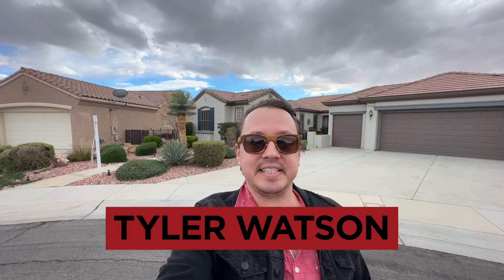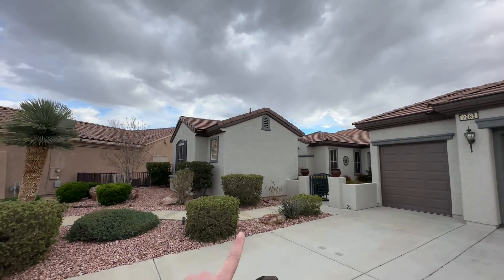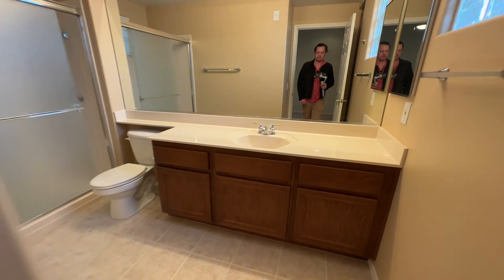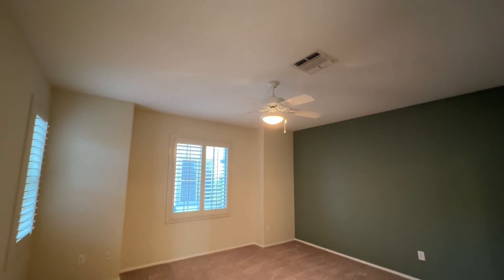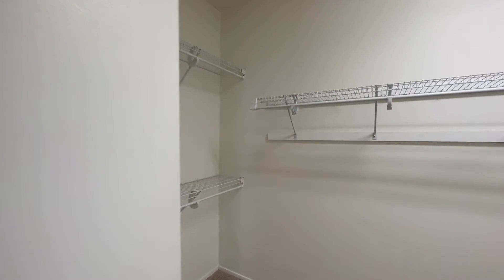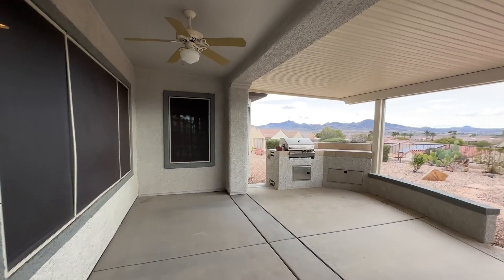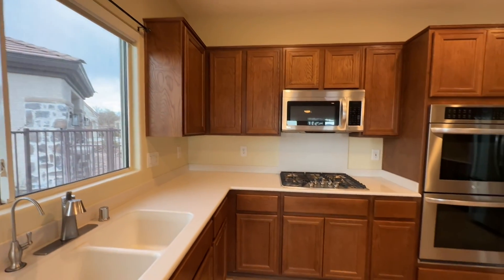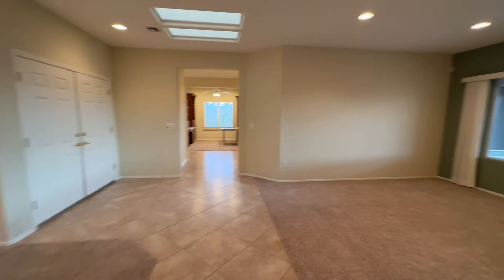Active Adult Communities Las Vegas Henderson NV 55+ Sun City Anthem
Code: D8938D66

Follow along with this amazing Home located in Sun City Anthem Henderson Nevada.
Asking $839,000
2,200 square feet
3 Beds
3 Baths

Henderson Realtor
Summerlin Realtor

The Real Estate by Lux-Inspira